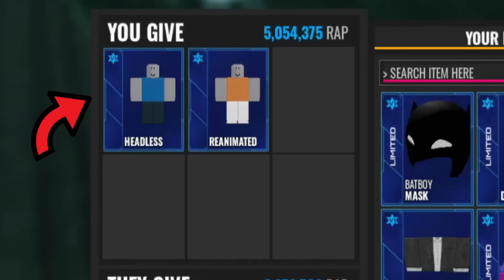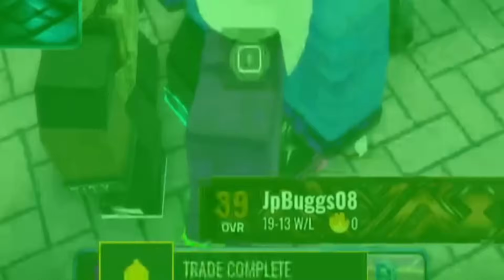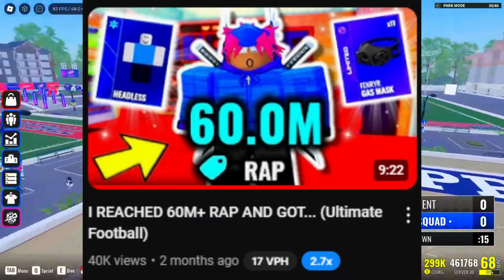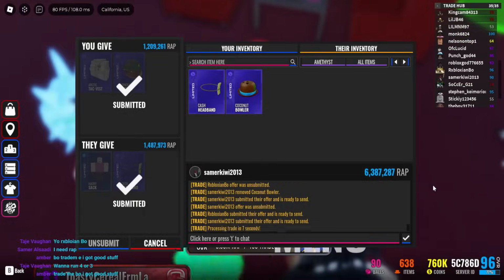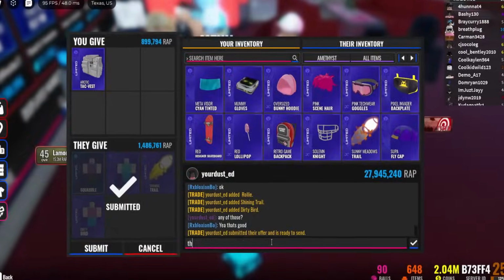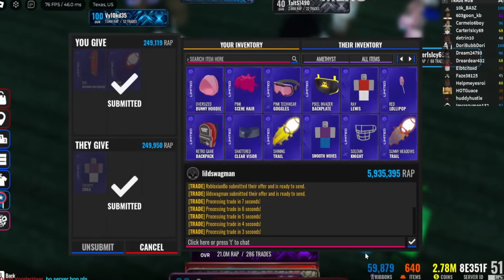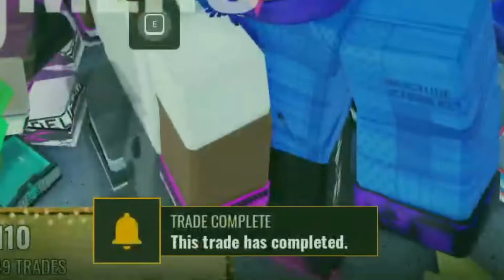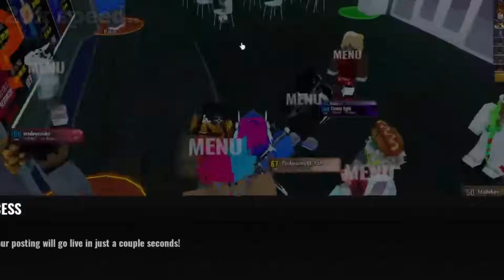I REACHED 70M+ RAP AND GOT... (NFL Universe Football)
In this video, I went over all of my recent trades in Roblox NFL Universe Football and how I finally reached 70 million rap/value in NFL Universe Football. You guys will see in this video on how I completed my most recent trades. This is a part 4 to the 40M, 50M, and 60M video. The goal will be for me to show you guys my best trades in a series until I reach 100,000,000 RAP on NFL Universe Football!